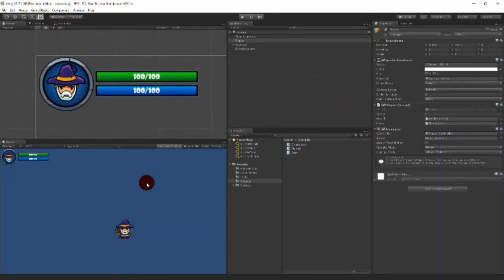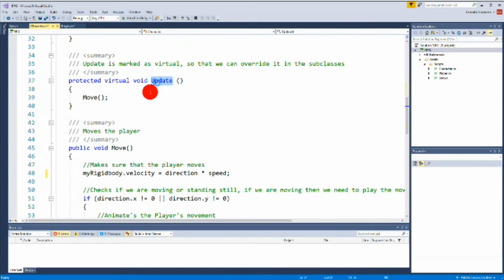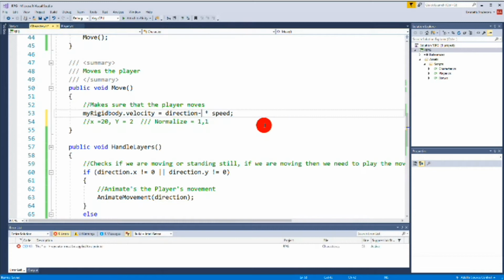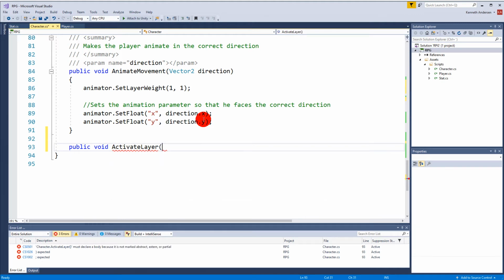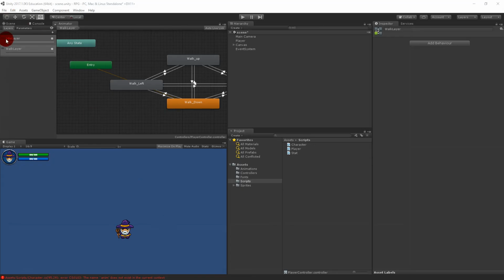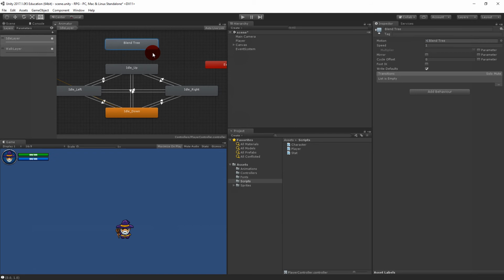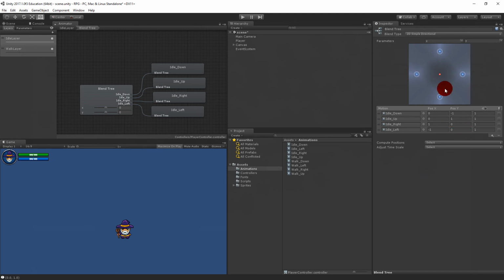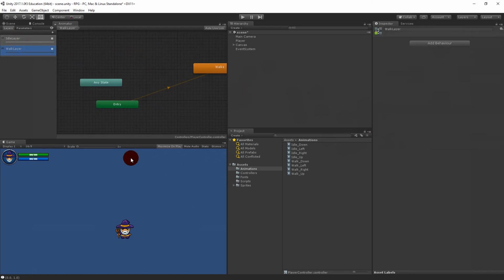#2.2 Unity RPG Tutorial - Player adjustments